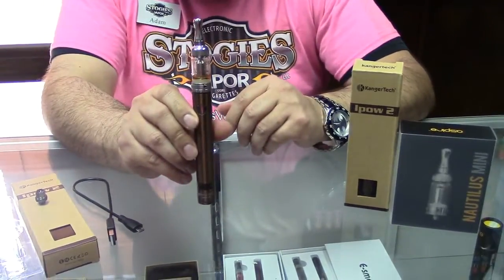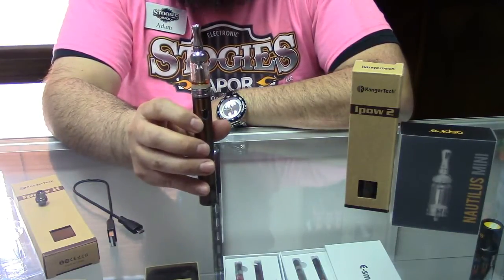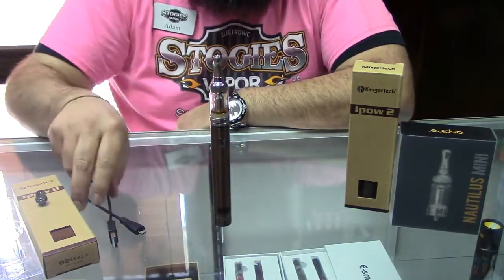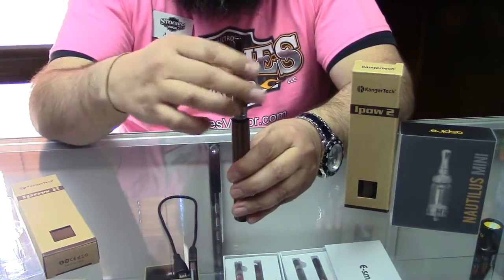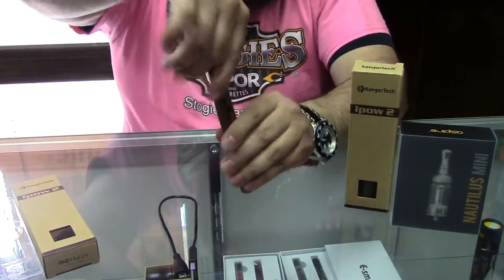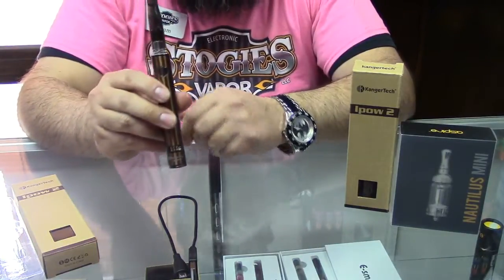Kanger Ipow review by Stogies Vapor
Adam with Stogies Vapor gives a review over Kanger Ipow.